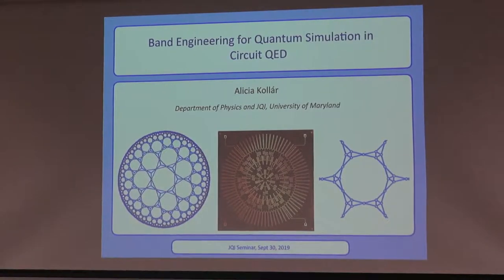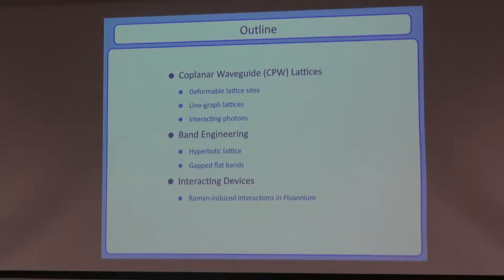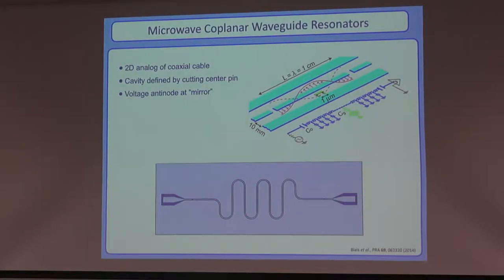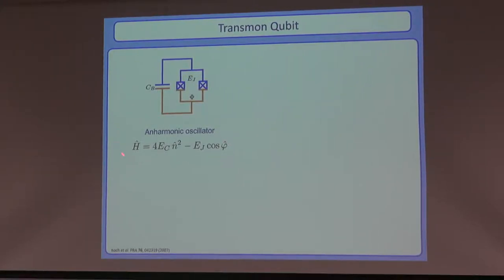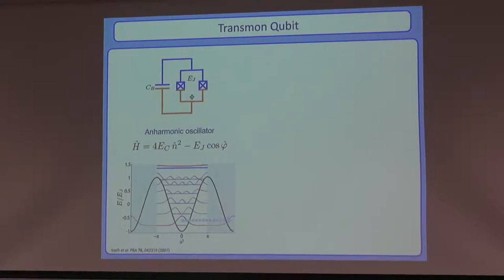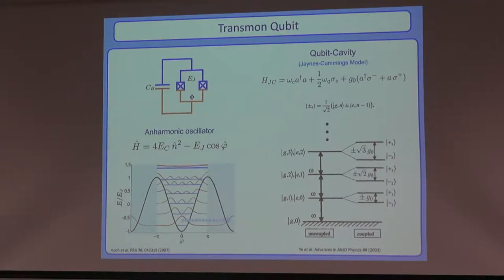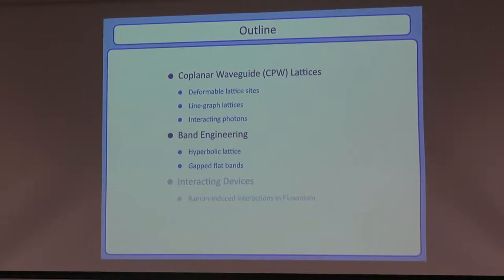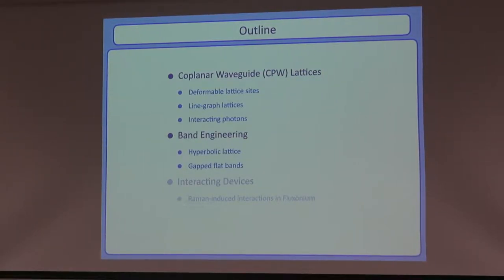JQI Seminar September 30, 2019: Alicia Kollár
"Band Engineering for Quantum Simulation in Circuit QED"

Speaker: Alicia Kollár, Joint Quantum Institute

Abstract: The field of circuit QED has emerged as a rich platform for both quantum com- putation and quantum simulation. Lattices of coplanar waveguide (CPW) resonators realize artificial photonic materials in the tight-binding limit. Combined with strong qubit-photon interactions, these systems can be used to study dynamical phase tran- sitions, many-body phenomena, and spin models in driven-dissipative systems. I will show that these waveguide cavities are uniquely deformable and can produce lattices and networks which cannot readily be obtained in other systems, including periodic lattices in a hyperbolic space of constant negative curvature. Furthermore, I will show that the one-dimensional nature of CPW resonators leads to degenerate flat bands and that criteria for when they are gapped can be derived from graph-theoretic techniques. The resulting gapped flat-band lattices are difficult to realize in standard atomic crys- tallography, but readily realizable in superconducting circuits.